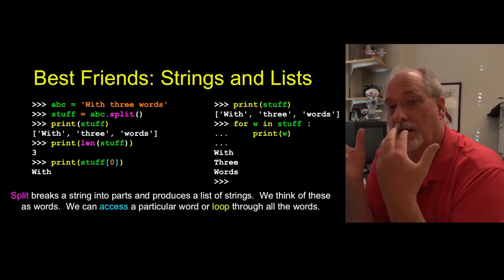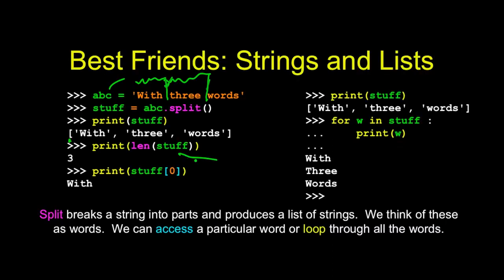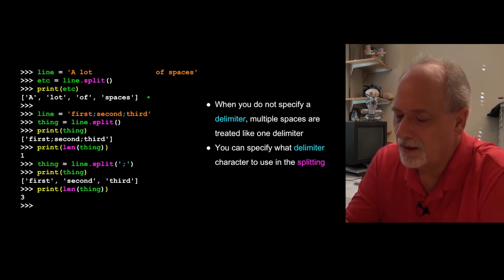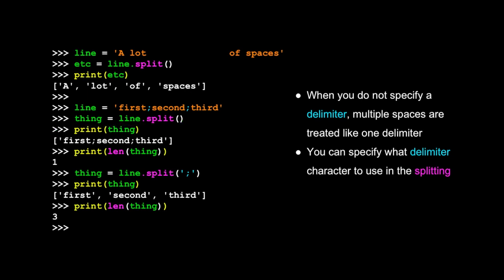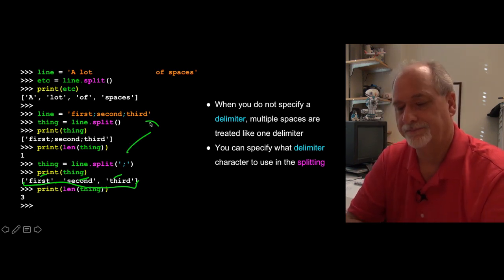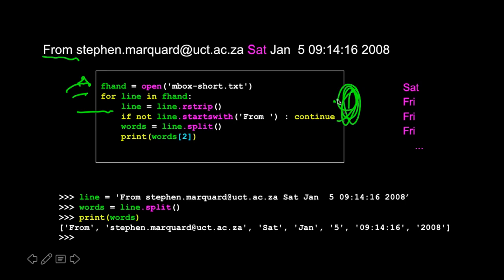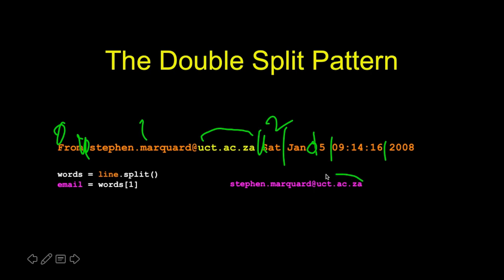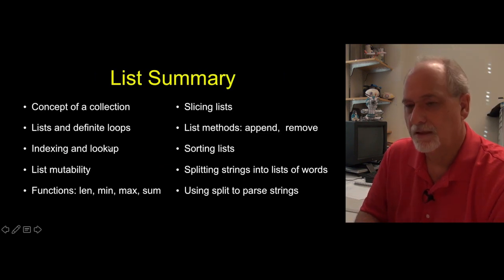Introduction to PYTHON For Machine Learning Python Lists Chapter 8 Part 3